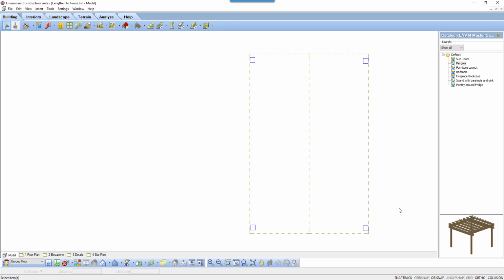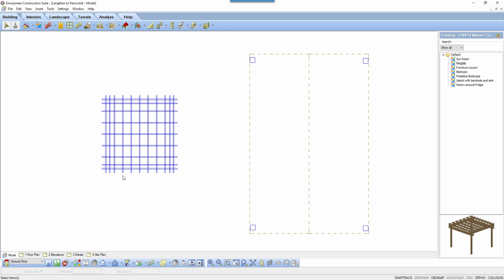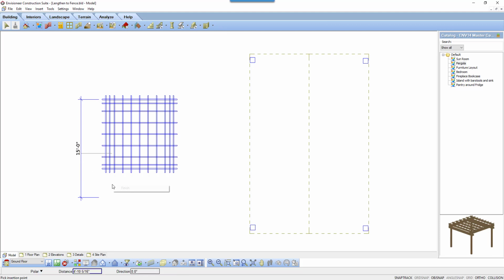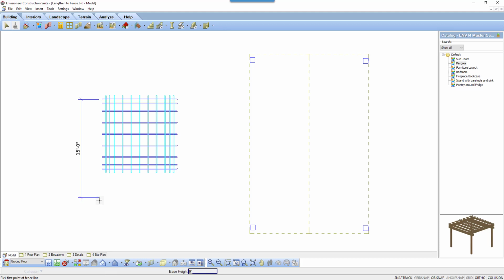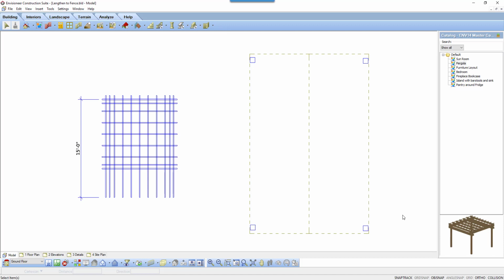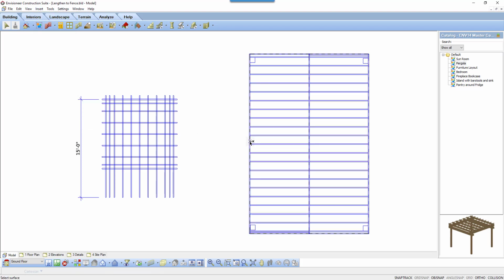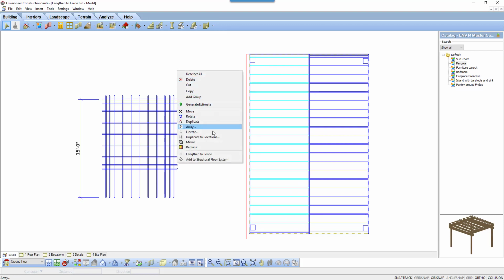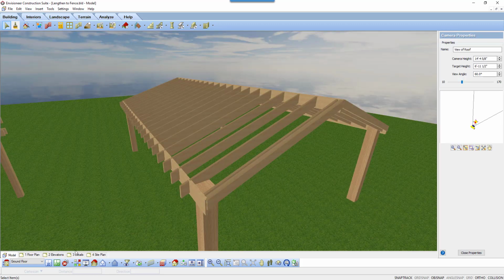Extend Rafters and Framing Members in Envisioneer BIM !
Watch this video to learn how to extend 1 or a group of framing members at the same time. The same feature can be used to shorten the members too!